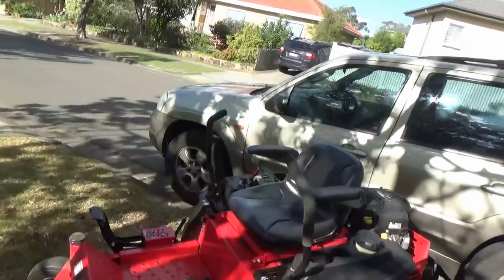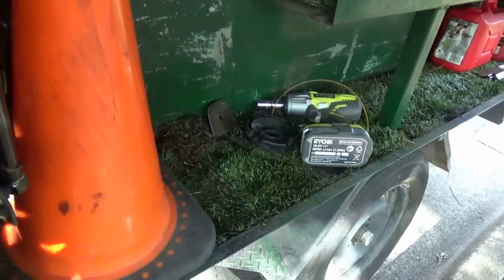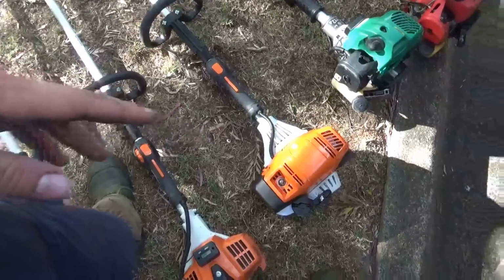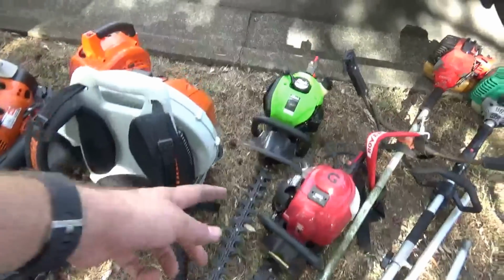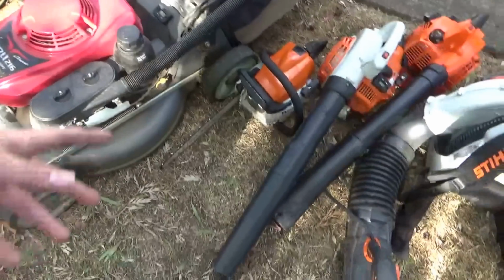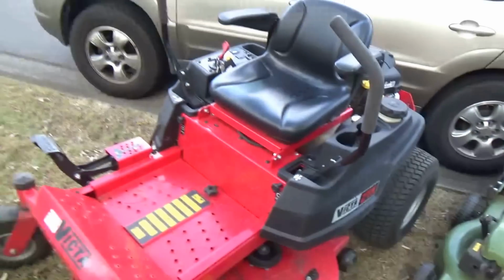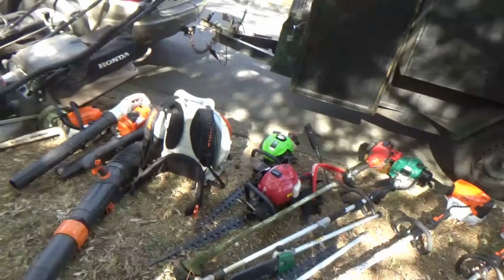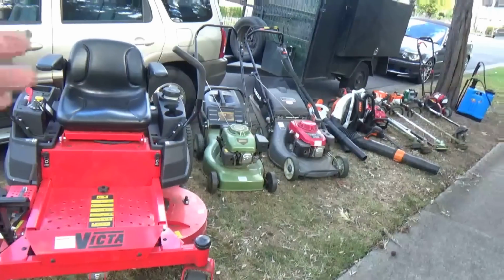Vlog #69 Our 2018 Lawn Care Setup!!!!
My main equipment as of this video:

2016 Victa ZTX 23/42 42" zero turn mower
2015 Honda HRU216M1 21" self-propelled mower
2016 Rockwell ShopSeries 16" push mower
2017 Stihl MS171 14" chainsaw
2017 Stihl FS94RC trimmer
2018 Stihl FS91R trimmer
2017 Gardenline 4-in-1 multi tool
Kawasaki TG25 brushcutter
2017 Gardenline stick edger
2016 Gardenline wheeled edger
2016 Stihl BG56 handheld blower
2018 Stihl BR700 backpack blower
2014 Gardener's Choice blower-vac
2017 Gardenline petrol hedge trimmer
2017 Rok petrol hedge trimmer